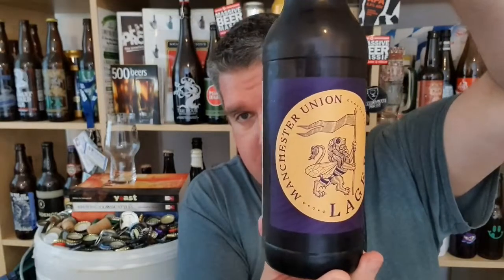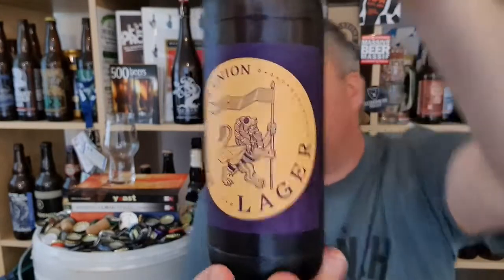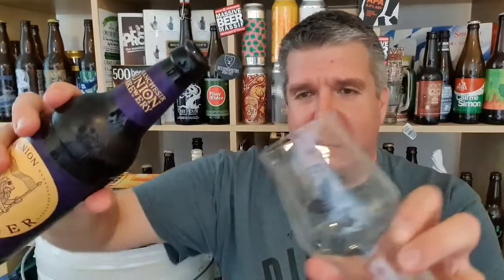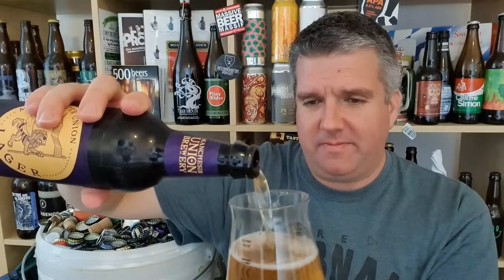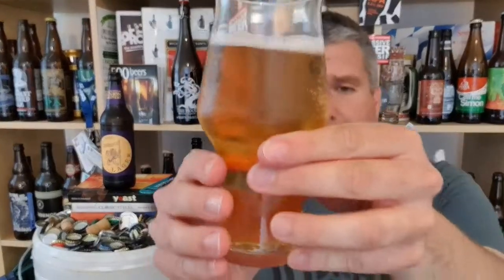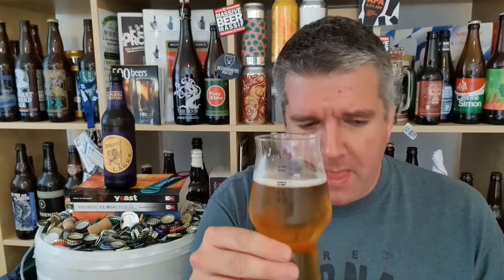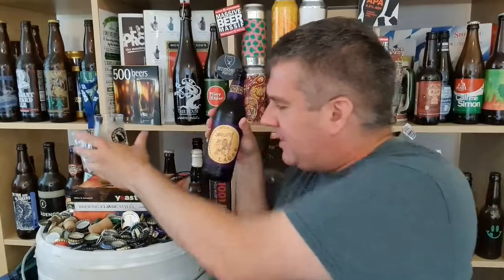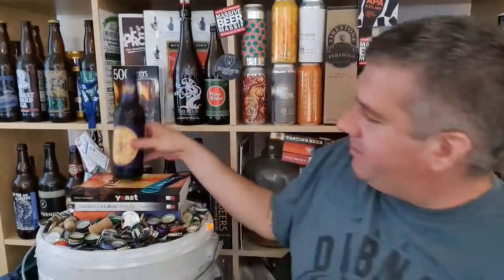Manchester Union - Lager - HopZine Beer Review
Thanks for joining me for another video beer review. This time I'm drink a can of Siren's Santo, Dry Hopped Lager.